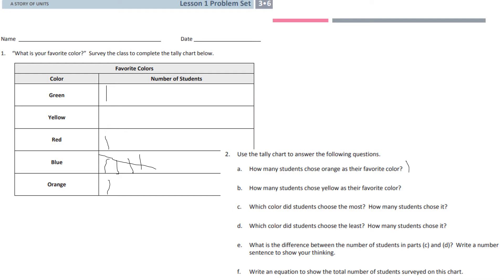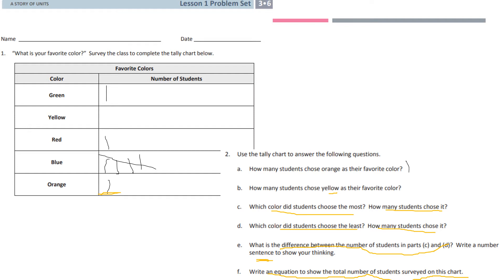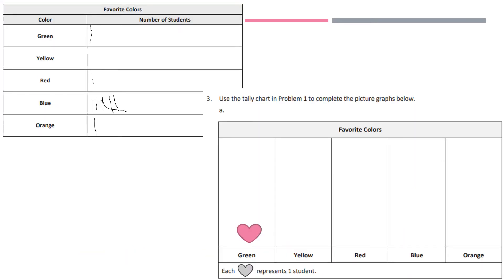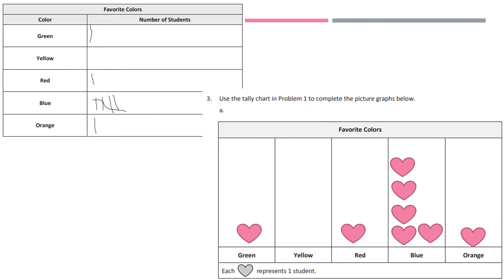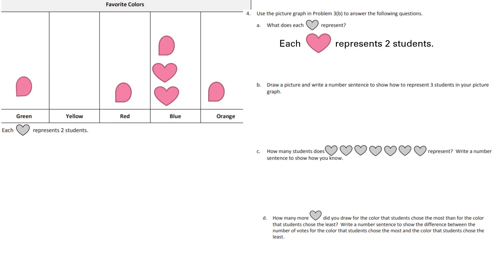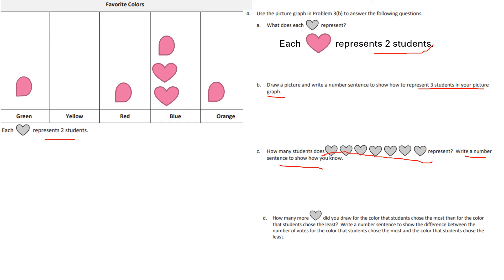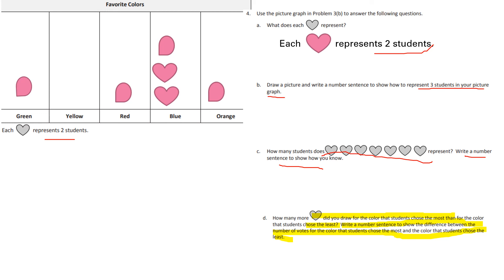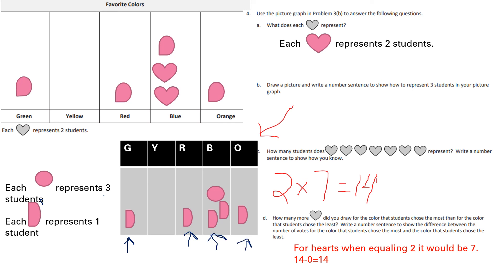eureka module 6 lesson 1